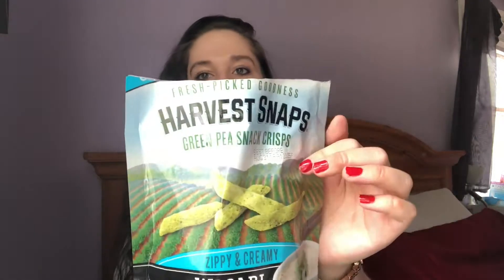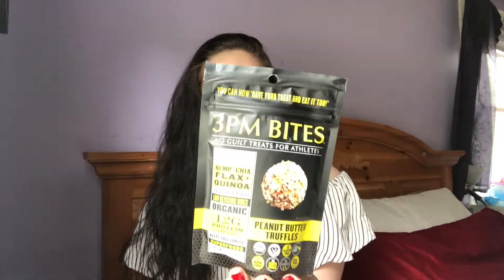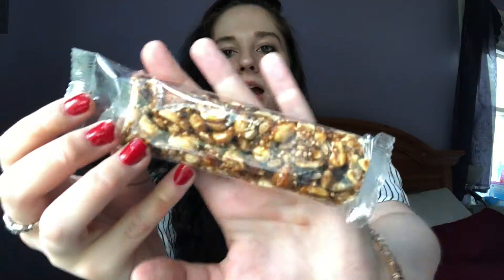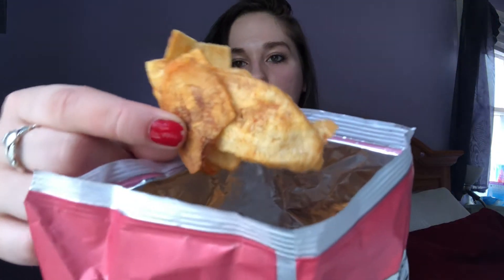Healthy Snack Taste Testing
Thank you for checking out my video! Let me know your favorite healthy snacks in the comments below or if you've tried any of the ones in this video.